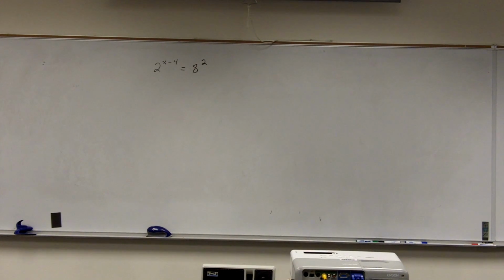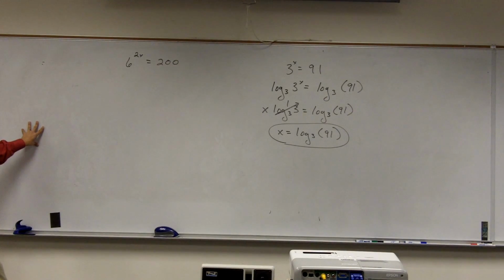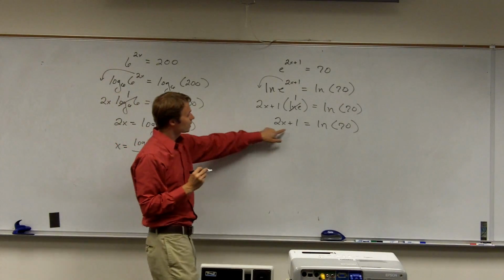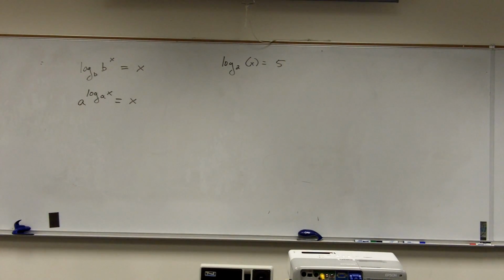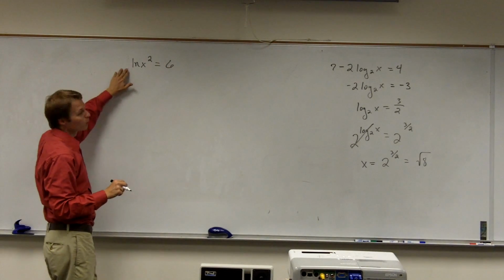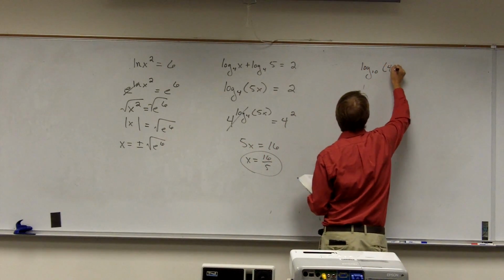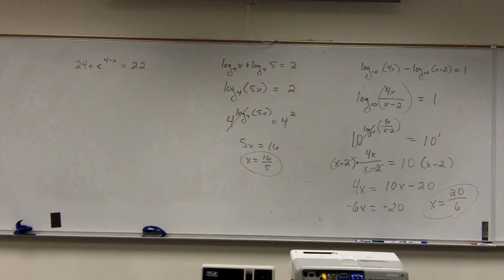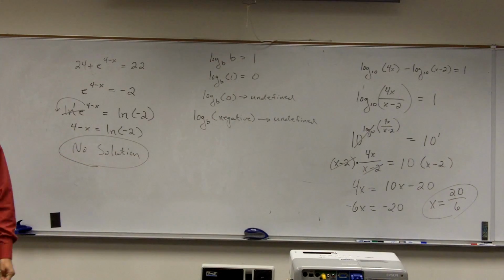Week #11 Lecture Part 5-Exponential and Logarithmic Equations